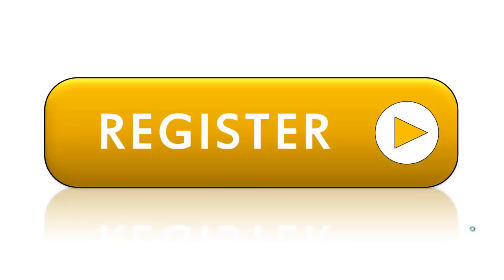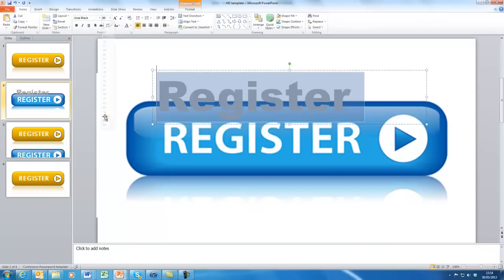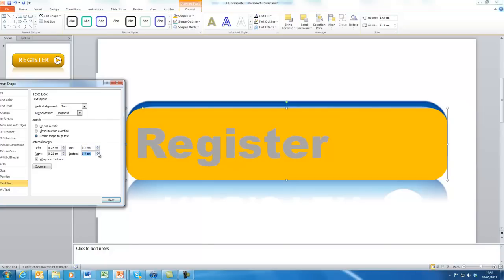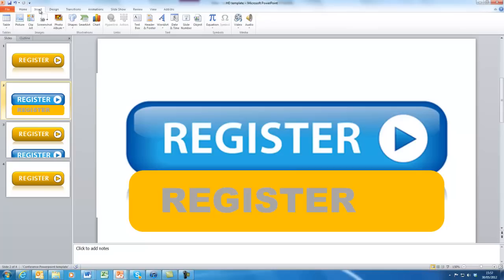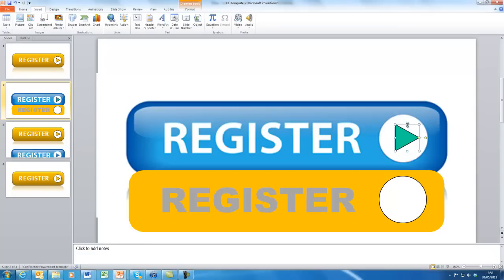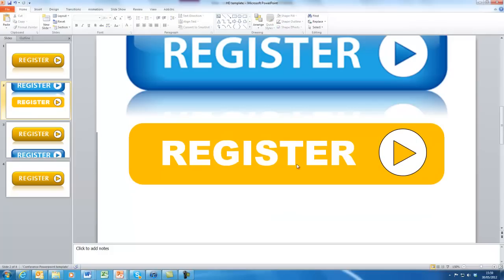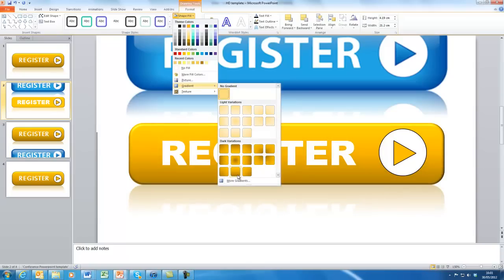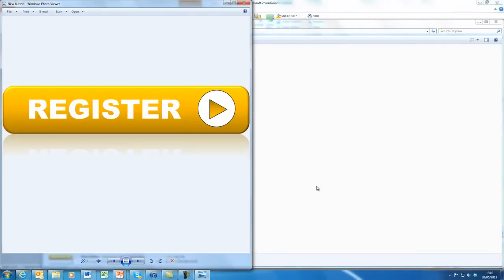How to create call to action buttons in PowerPoint 10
In this short video I explain how you can use PowerPoint to create great call to action buttons which you can then use on websites and in emails.